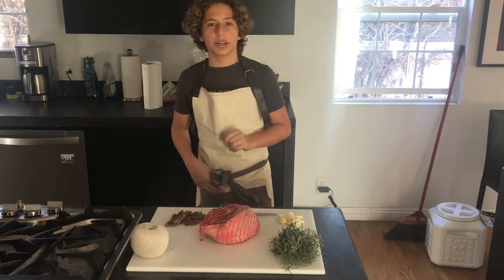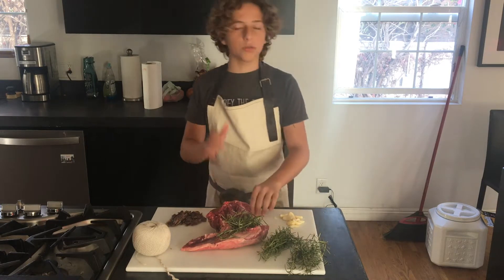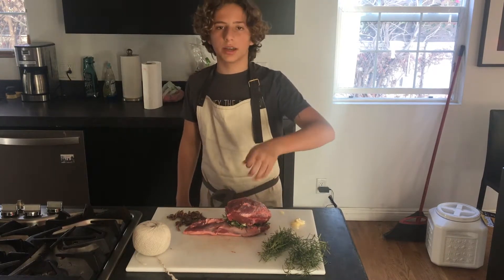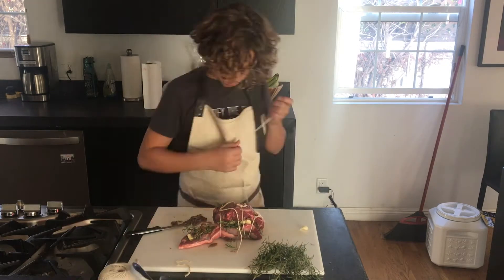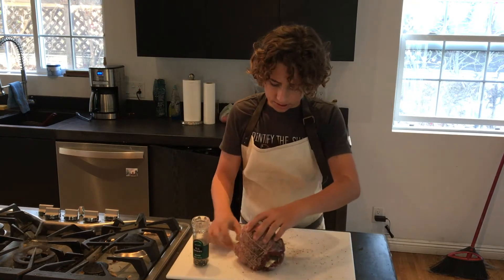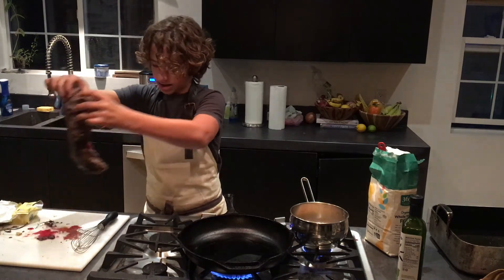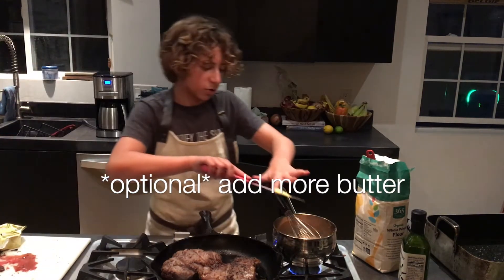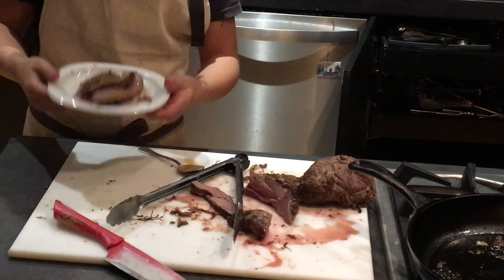Roasted lamb with garlic, rosemary, anchovies, and special sauce.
Hello, my name is Louis, and in this video, I will show you how I like to make lamb.

ingredients
leg of lamb
anchovies
garlic
rosemary
1 lime or lemon
1 bottle of white wine(750 ml)
Butter
whole wheat or all-purpose flour
Worcestershire sauce(optional)